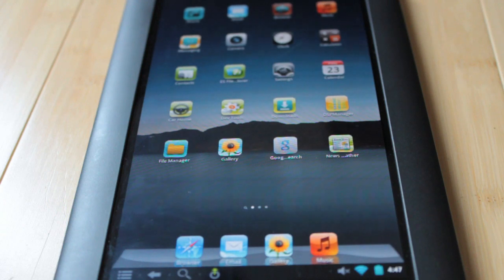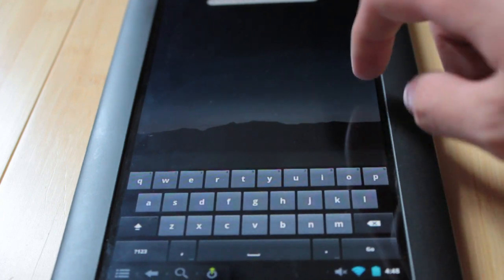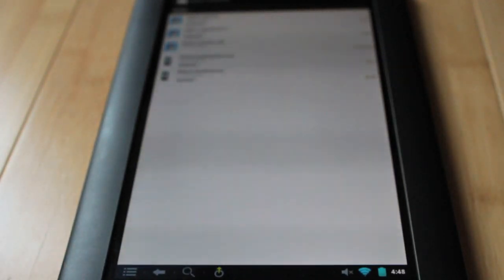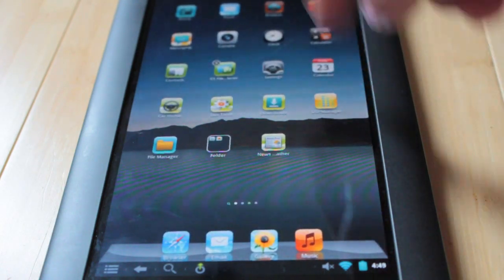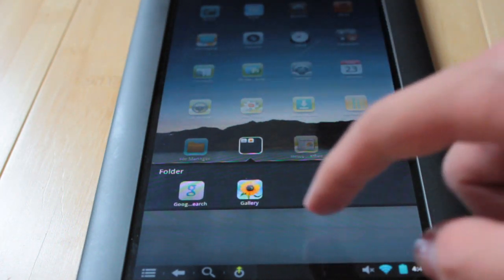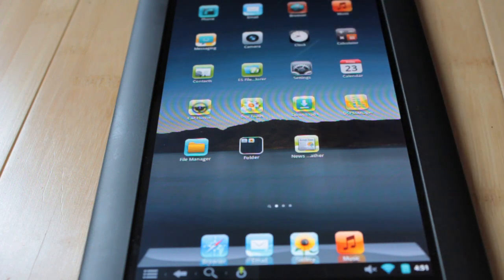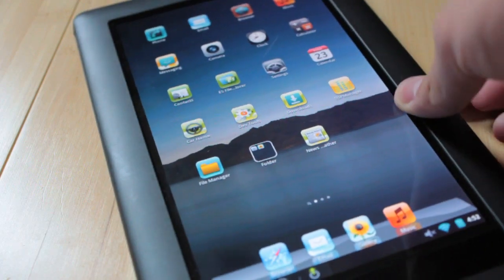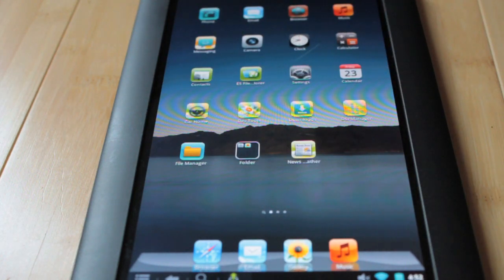Turn Any Android Tablet Into An iPad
Espier Launcher is now updated to support android tablets.